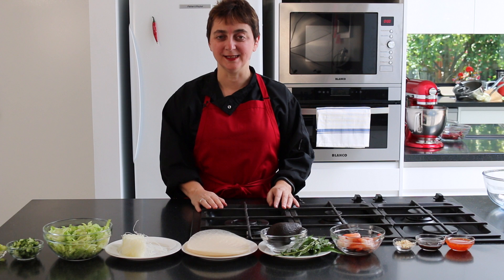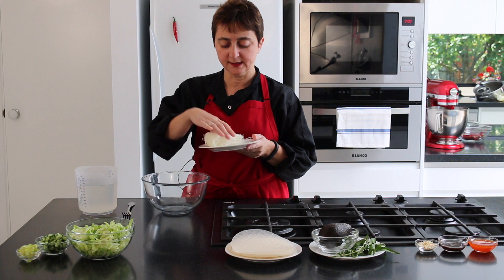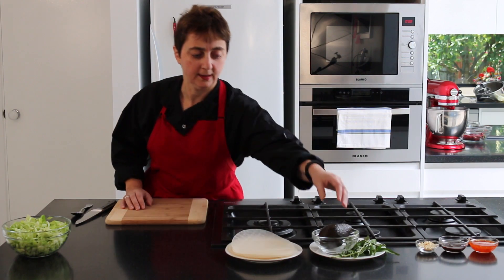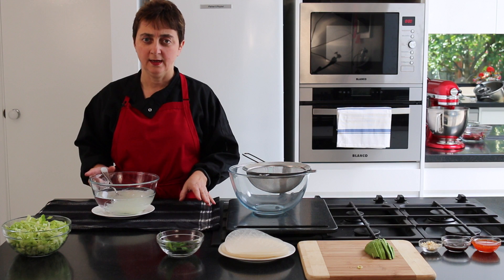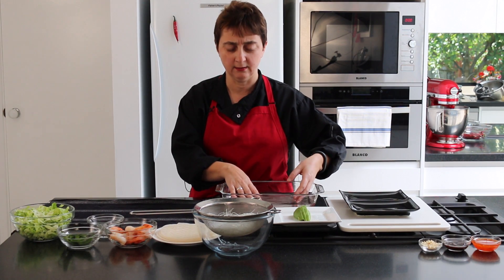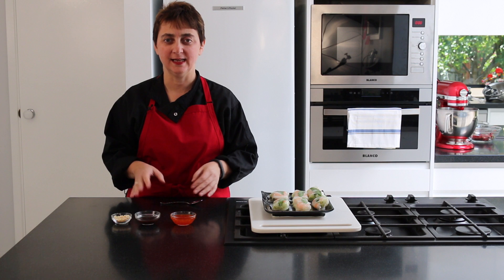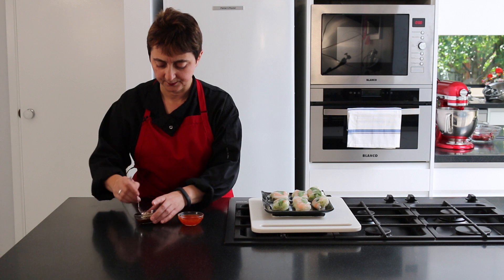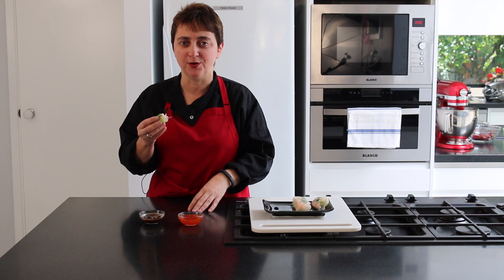Gluten free rice paper rolls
This ninth episode in the Gluten Free cooking series shows how to make Vietnamese Rice Paper Rolls. Perfect for an entrée or finger food when entertaining.